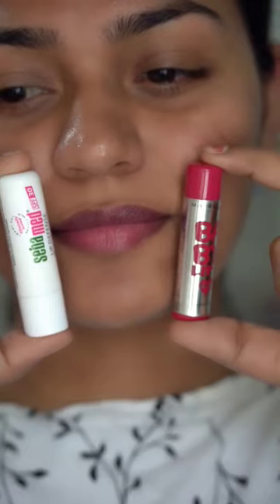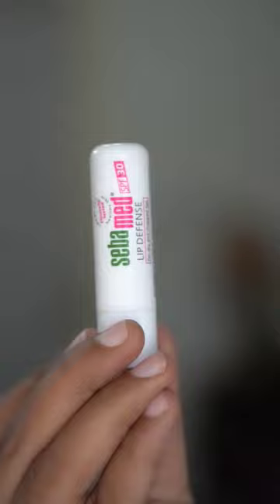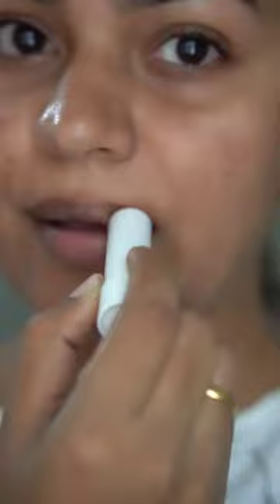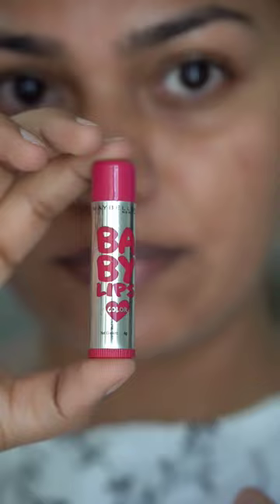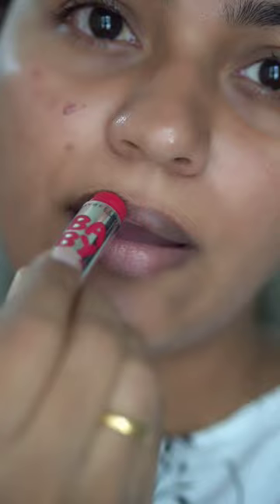lip balms with Spf